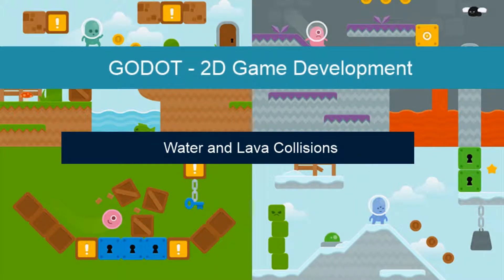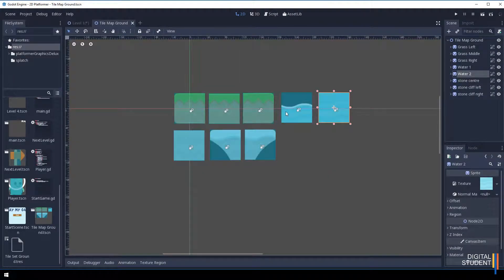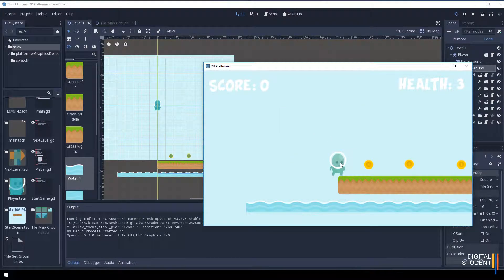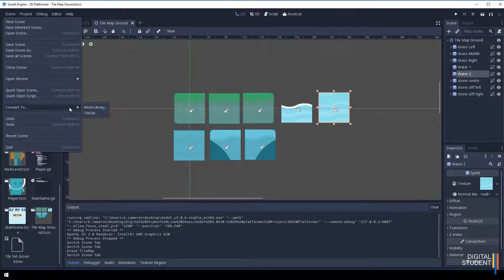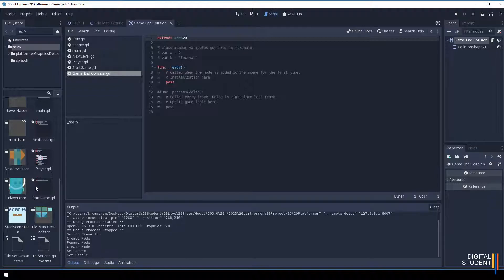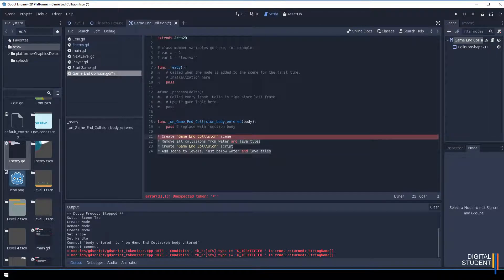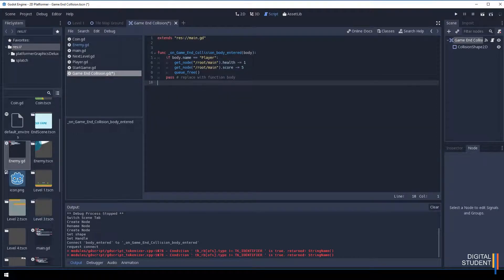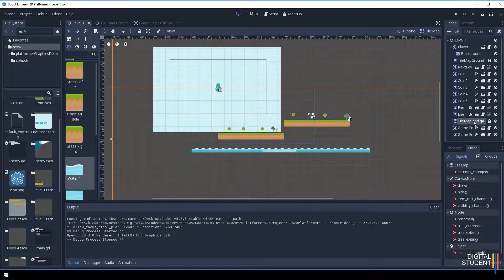9. Water and Lava Collisions - Godot 3.0 2D Platformer Project - Digital Student Online School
In this Godot 3.0 lesson we look at how to collide with water and lava to end the game. Digital Student is an online resource provider for Computer Science, Computing and ICT. We provide lessons that you can use with your students in your classroom.